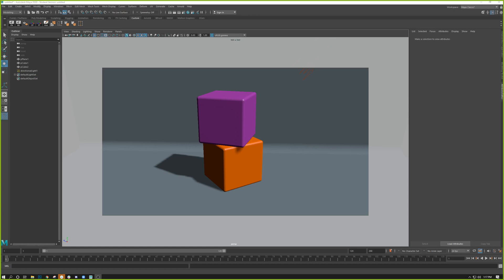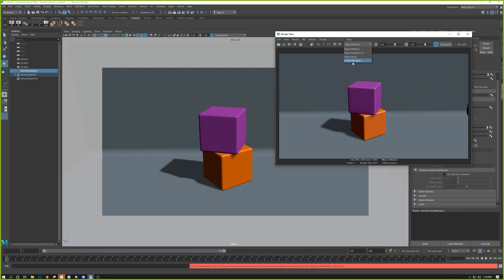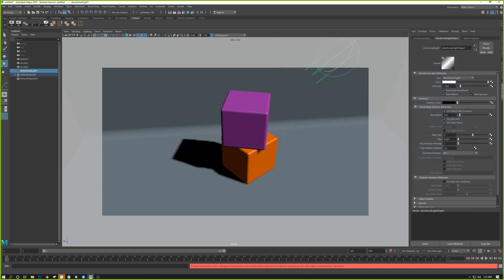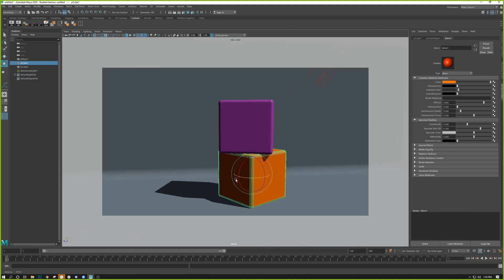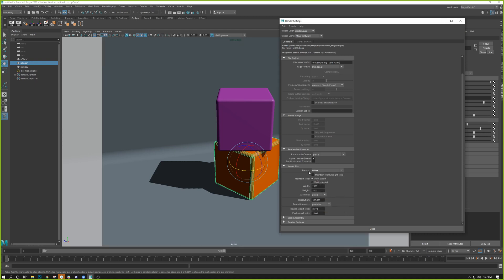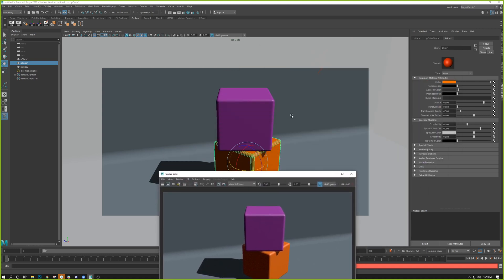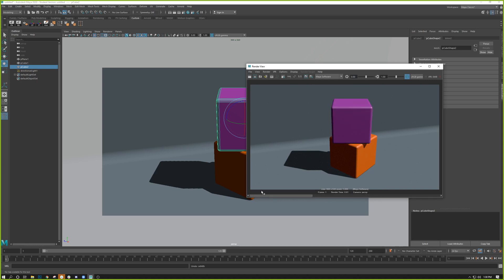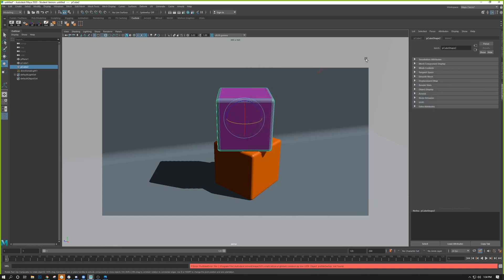Maya Basics - 06 - Software Renders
Rendering with Autodesk Maya --- Introduction to Maya Software Rendering. Topics covered include: Maya Software Rendering, Basic Light Attributes, Shadows, Light Preview, Bitmap shadows, Resolution Gate, Color Management, and saving renders.